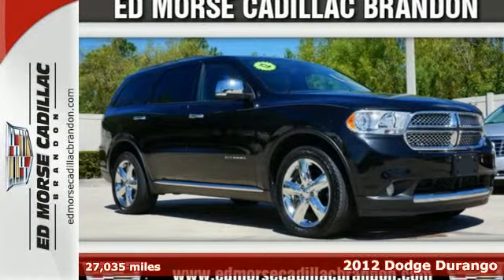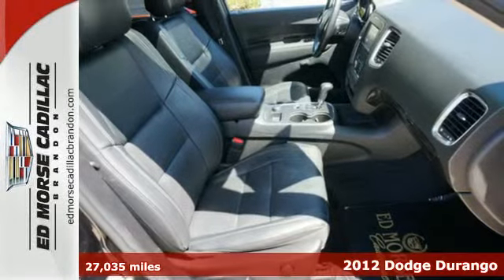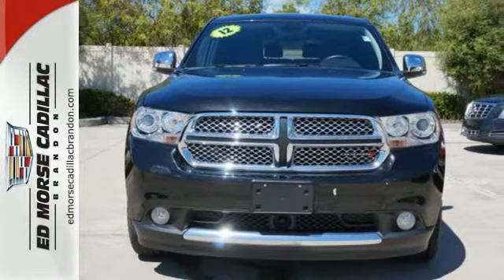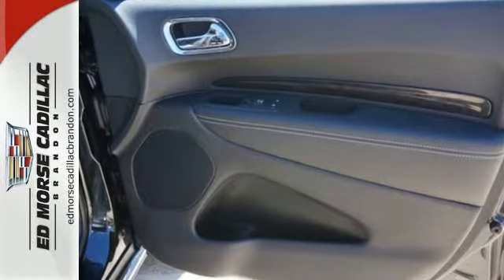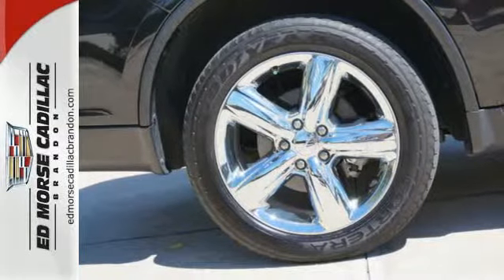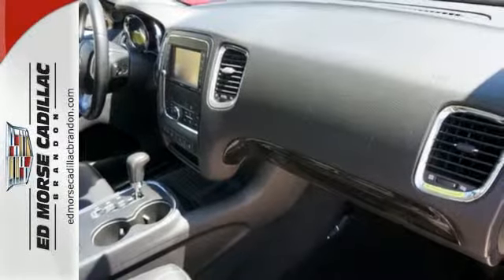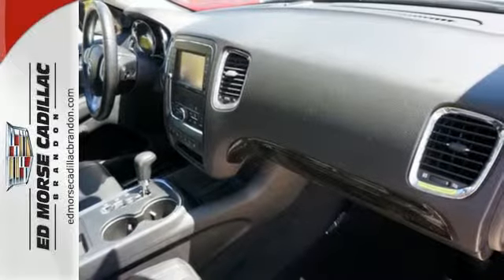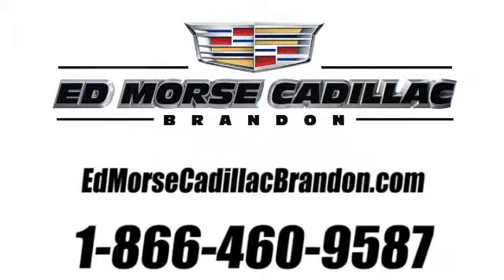2012 Dodge Durango Brandon FL Lakeland, FL RW0615 - SOLD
Year: 2012
Make: Dodge
Model: Durango
Trim: Citadel
Engine: 5.7l 8 Cyl. Fuel Injected
Transmission: AWD Automatic
Color: Black
Interior: Black
Mileage: 27035
Stock #: RW0615
VIN: 1C4SDJET5CC293290
Take a look at this 2012 Dodge Durango Citadel. Drive away with an impeccable 4-star crash test rating and prepare yourself for any situation. Last minute trip? Let the vehicle tell you where to go with the included navigation system! According to a review from New Car Test Drive, A simple lever drops either of Durango's third-row seats flat.

Address:
11020 Causeway Blvd